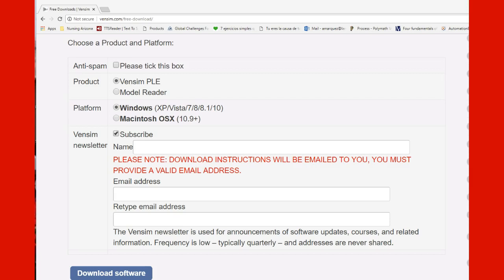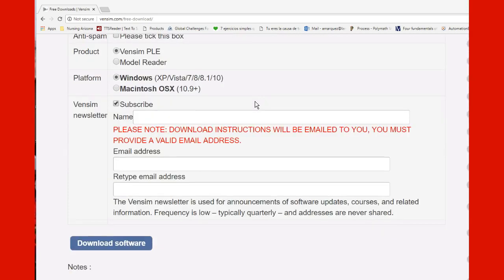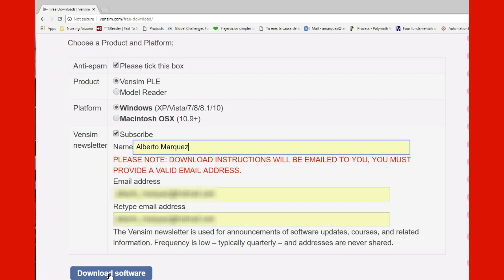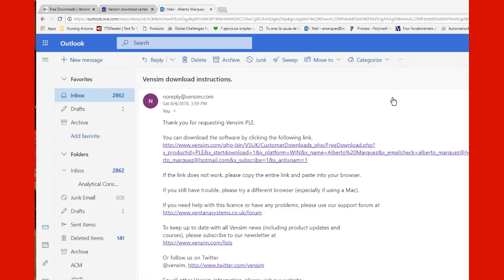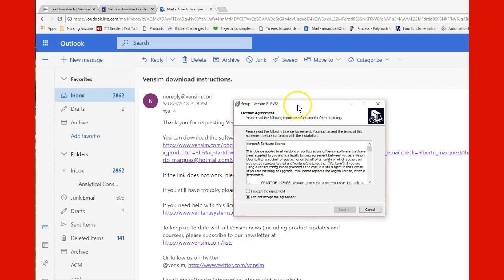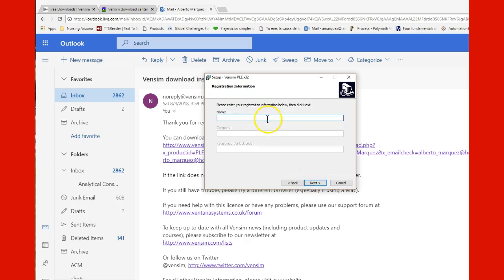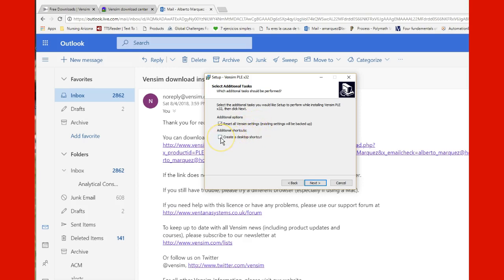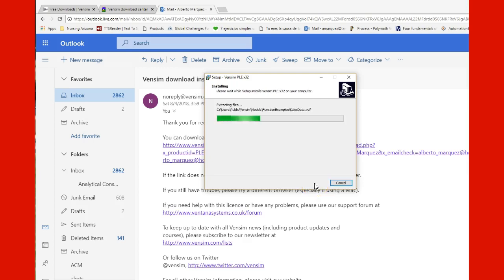Donwloading and Installing Vensim